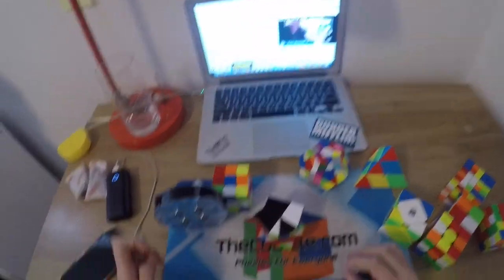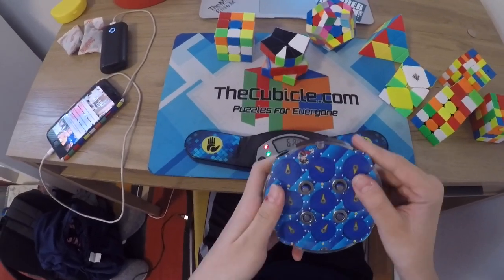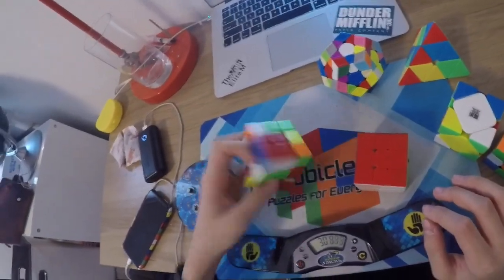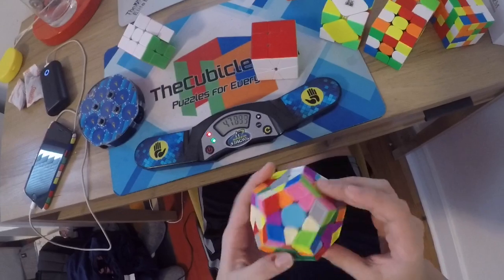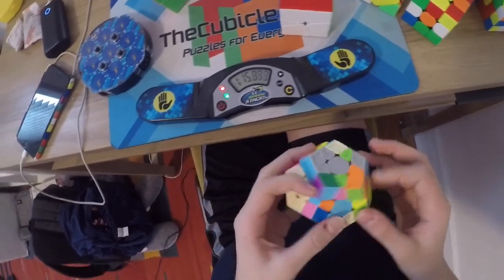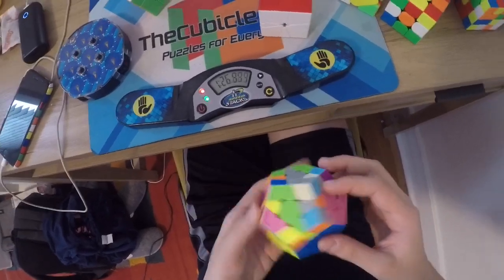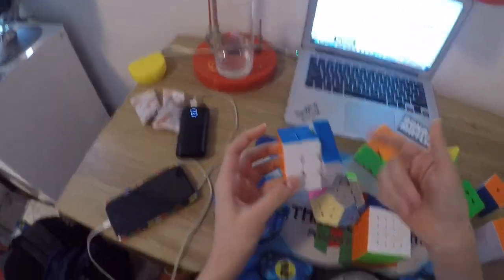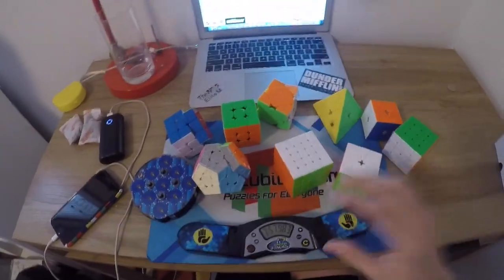3:57.98 Mini Guildford Pb!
First sub 4! Really happy with this, but could’ve been better because some of the splits were pretty bad. Haven’t done a attempt in 2 months so was pretty surprised to get this as my 5th try! Also first person to comment splits get's pinned, because I'm lazy lol. Oh yeah and I was watching 2x2 finals for cubing at home, which was a great comp! Congrats to Matty and Leo for winning 4x4 and 3x3 respectively!

Cubes/Splits
2x2: Angstrom Valk2M-3.5 (bad)
3x3: Angstrom Gan XS-7.5 (bad)
4x4: Aosu WRM-32 ( Pretty good)
5x5: Valk5M-1:12 (slightly below average)
Mega: Galaxy V2 LM-1:05 (bad)
Pyra: MR.M-7 (horrible)
Skewb: Aoyan M:4.5 (bad0
OH: Tengyun M-14 (meh)
Squan: Volt V2M-12 (bad)
Clock: Lingao M-11 (good)
Hopefully I can beat this soon, because these splits aren't very good lol. Also Thanks to Alex Niedland for the splits!